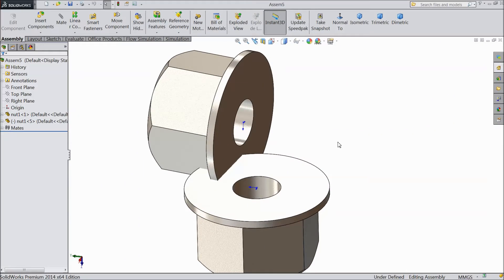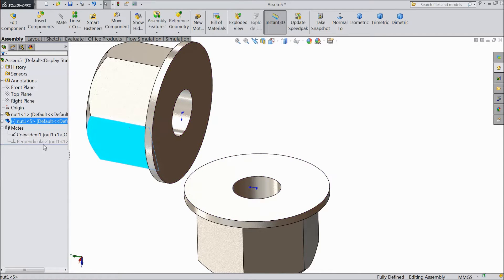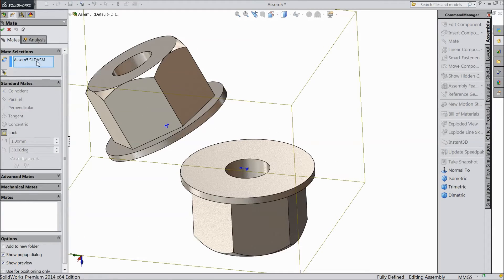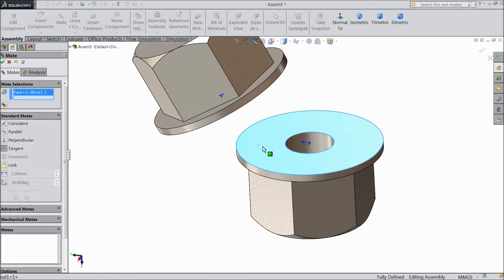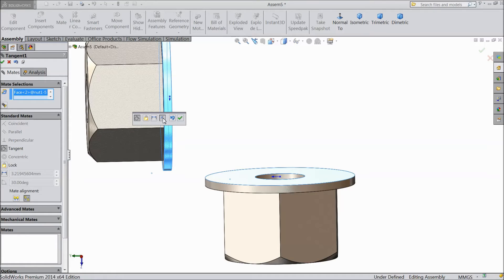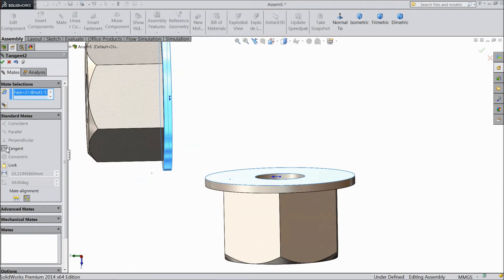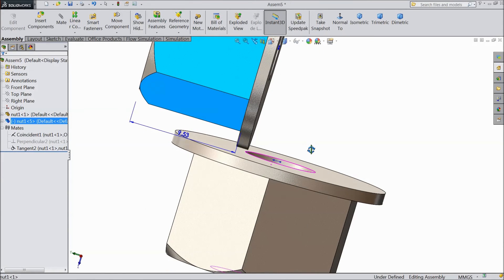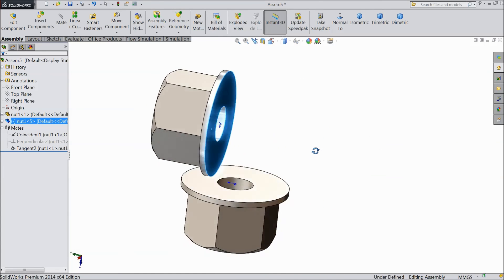Solidworks Assembly tutorial: Tangent Mate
in this tutorial video i will show you basic of solidworks Assembly Like Tangent Mate  ...& i hope you will enjoy the tutorial, please subscribe our channel for more videos & Projects in Solidworks & dont forget to like & share the videos, thanks for watching.